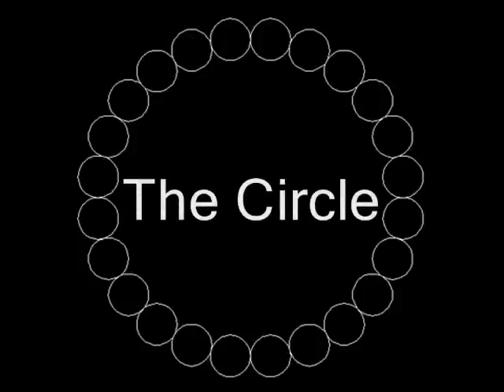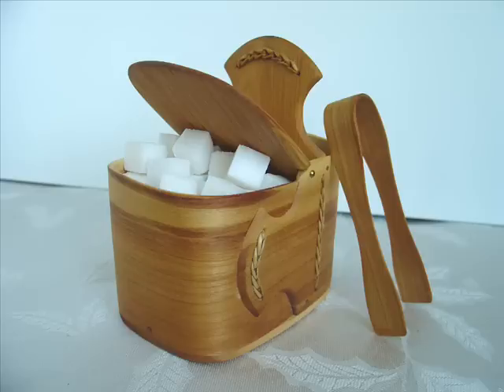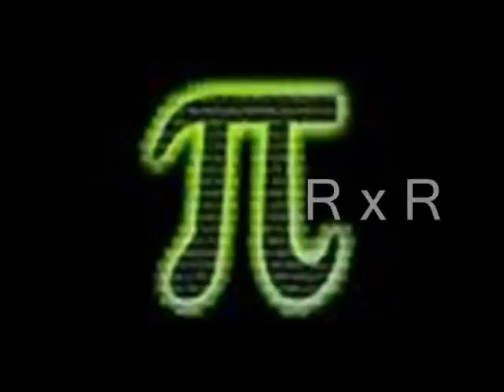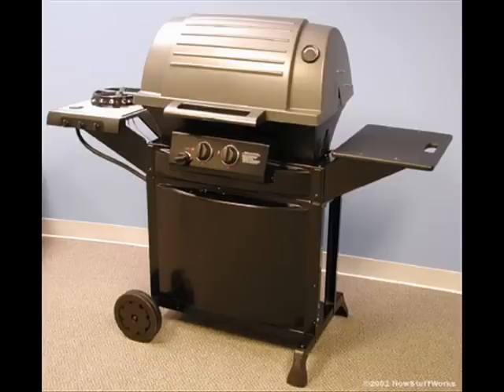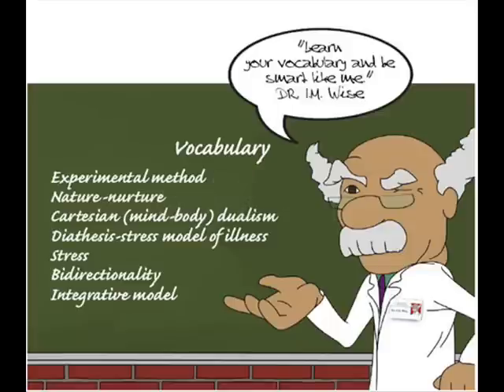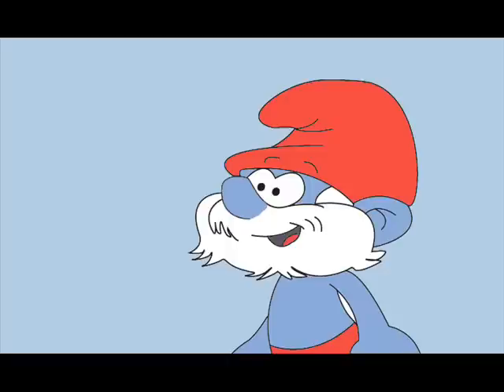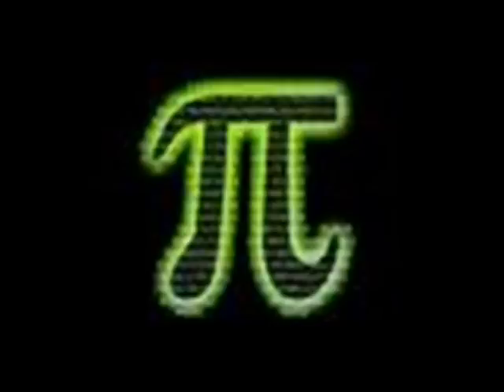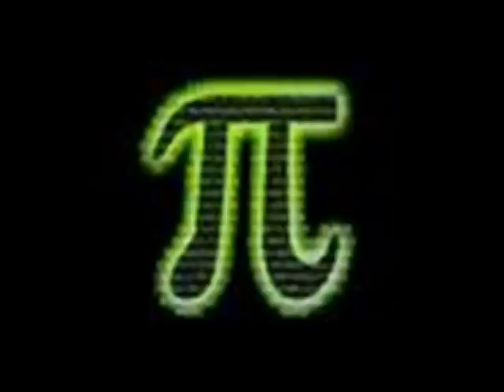Math Circle Rap - Belec, DJ LV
High voice is Belec and low koolaid voice is me (LV)
Quality isnt that good but its still very funny... This is a end of the year math project that had to be done for extra credit, it was optional. Enjoy!